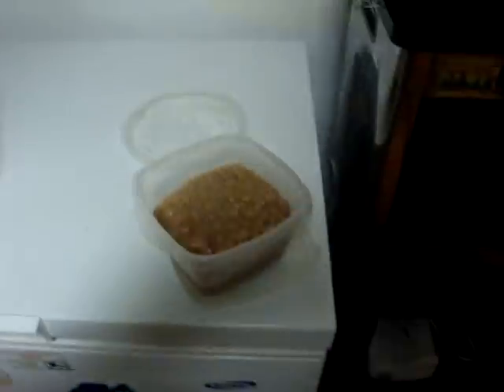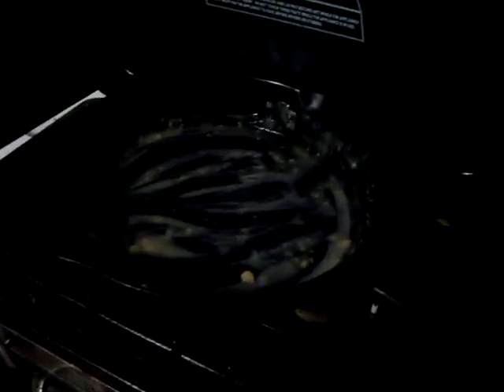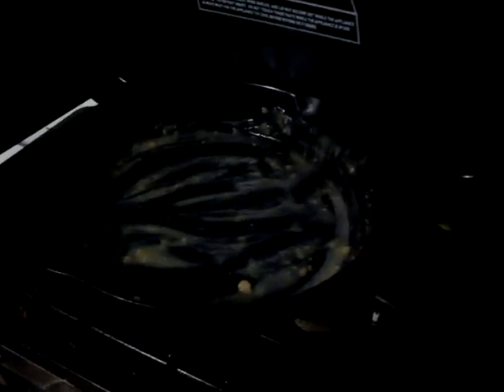CHOW.com - How to Clean a Cast-Iron Pan - The Review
My review of Harry Rosenblum's, the co-owner of the Brooklyn Kitchen, on how he cleans out his cast iron pan by adding salt (which acts as an abrasive to get rid of bits of food, and will soak up oil), rinsing it, and then drying it over heat. To quote Harry "A well-seasoned cast iron pan is something to be proud of, a history of meals cooked. A dirty, rusty cast iron pan is not something to be proud of." I agree!